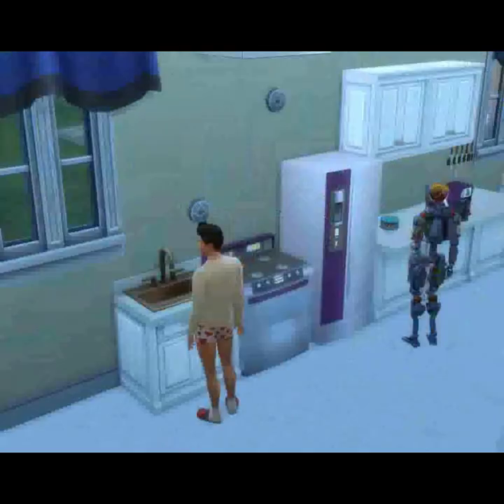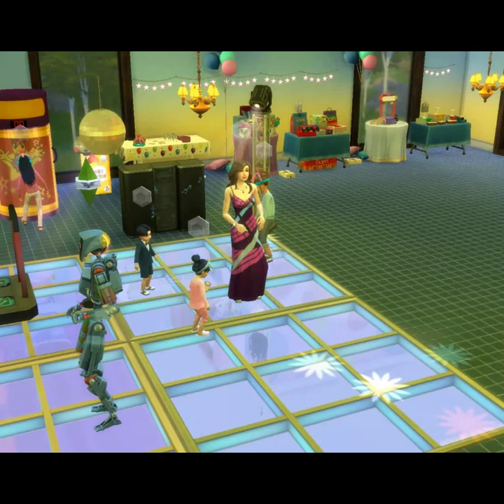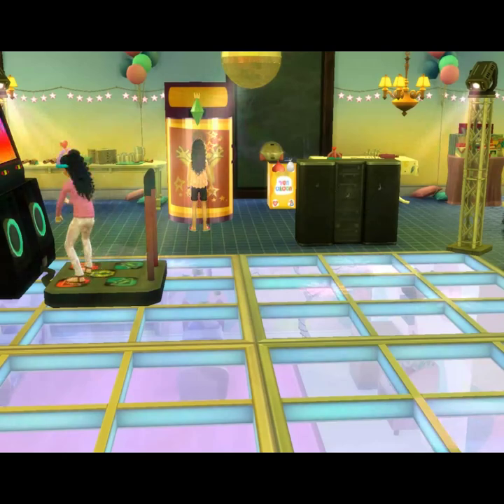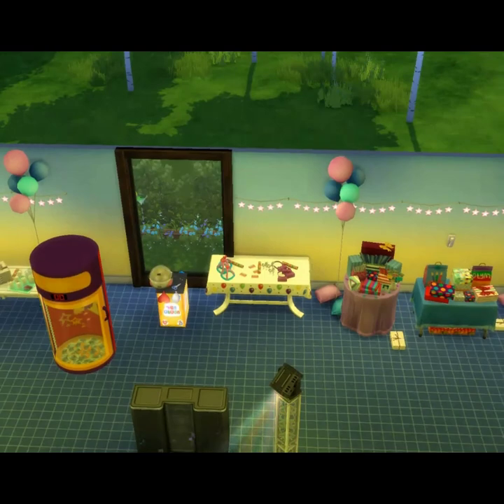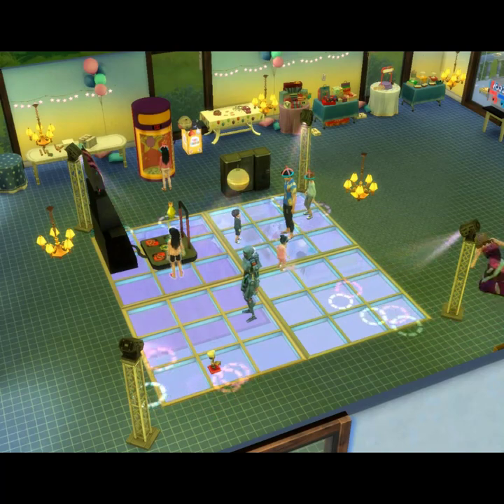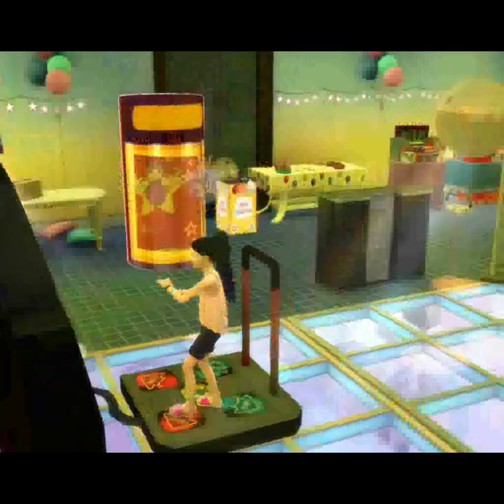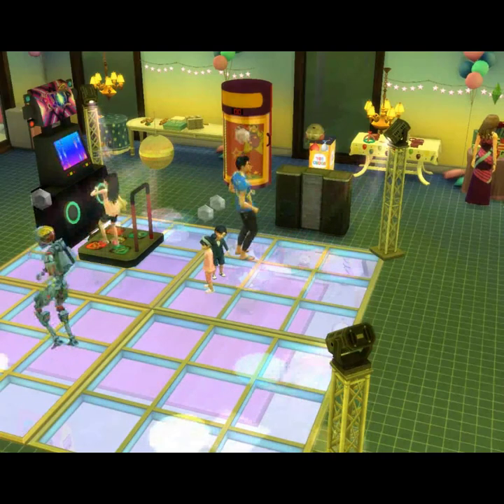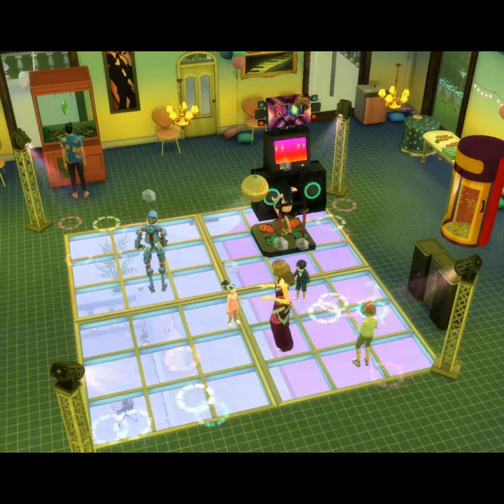TRIPLET BIRTHDAY PARTY AT MY MANSION BUILD! FLYING SIMS AND LOTS OF MOD FUN ITEMS! SIMS4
This is first birthday party I have held. The triplets, Cassie, Sally, and Cherrie turn 10. There are too many mod items to count! YET all are basegame compatible!

Dance machine game,
various birthday gift tables where all ages receive various types of gifts.
Birthday decor table, party favor table, treats and snacks table,
Claw Machine with various prizes,
Birthday decor
FLYIN MOD
Jetpack mod
Icee machine
Party hats
Disco ball